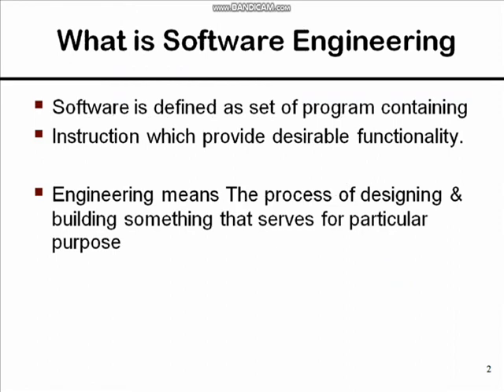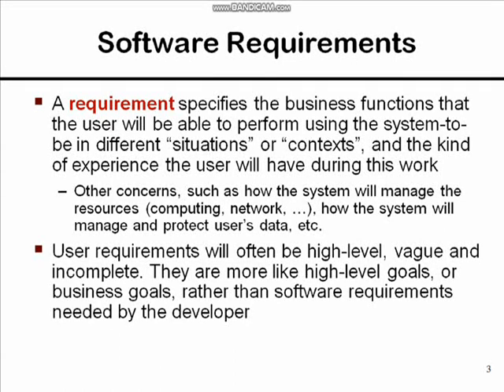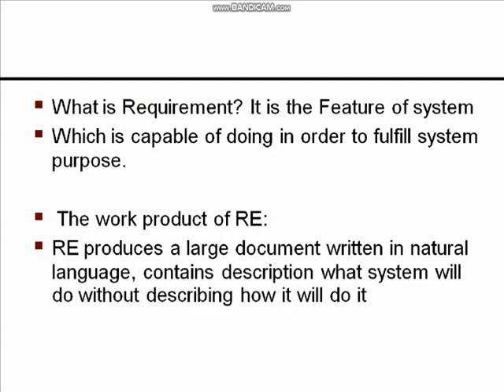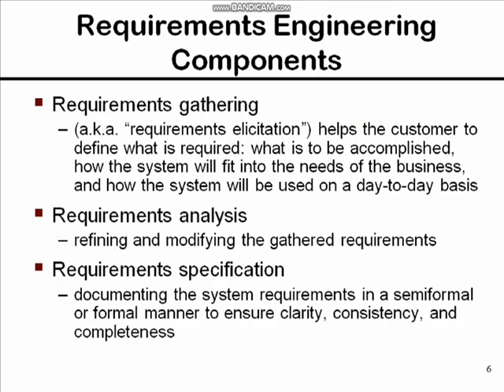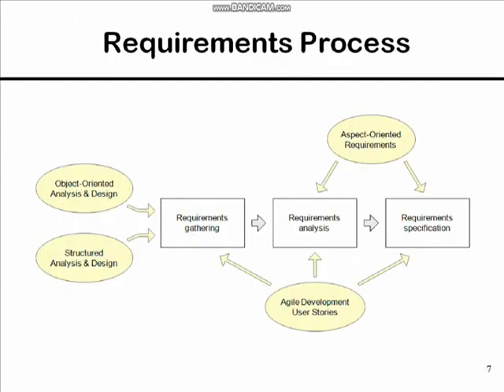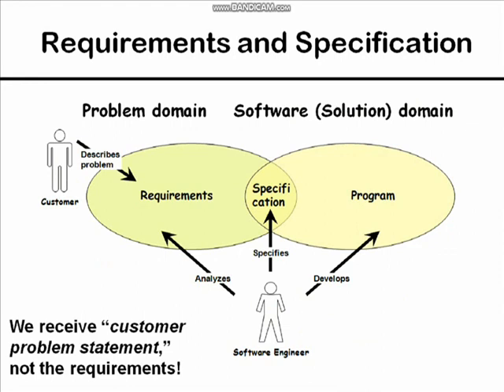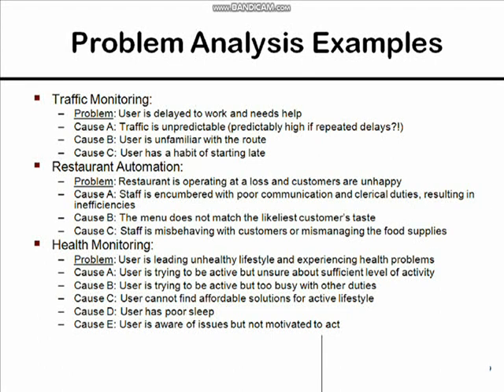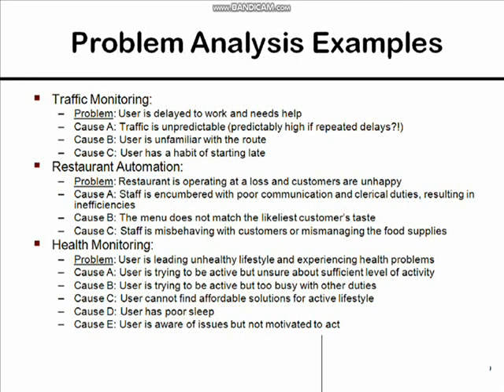Software Engineer video